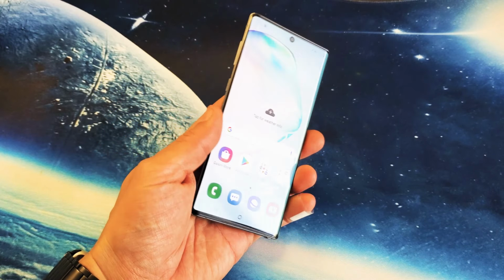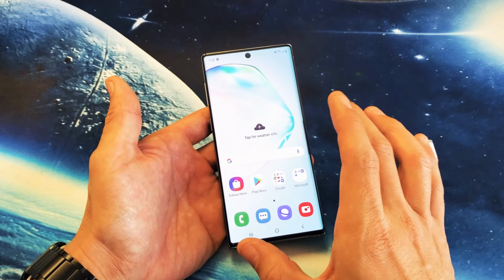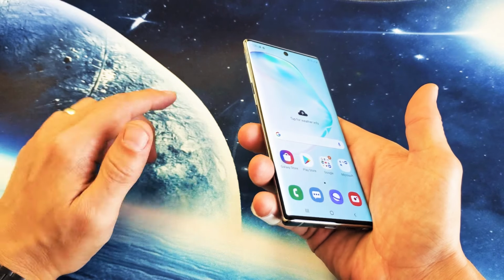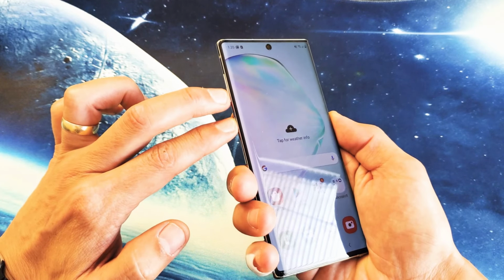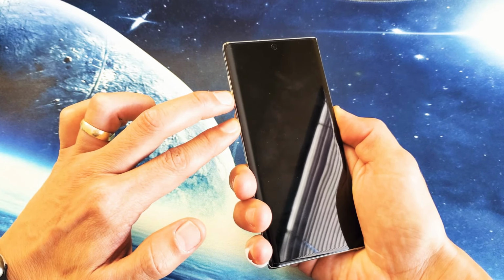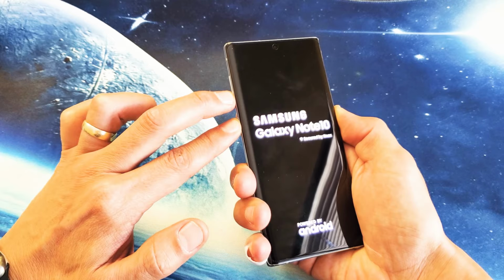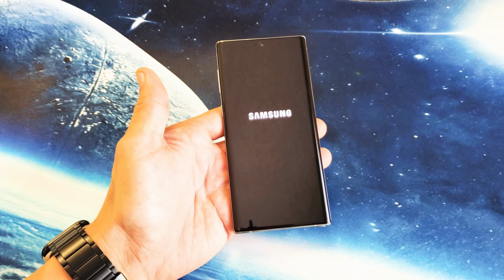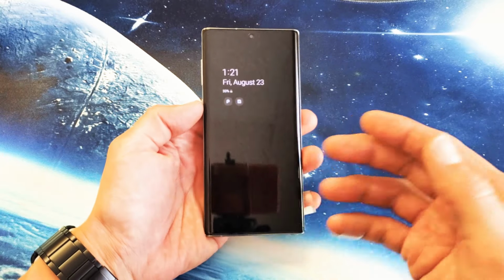Galaxy Note 10 & 10+: Frozen or Unresponsive Screen? FIXED!!!!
I show you how to fix a frozen or unresponsive screen on the Samsung Galaxy Note 10 & Note 10 Plus. Hope this helps.

Samsung Galaxy Note 10 & 10 Plus Factory Unlocked Cell Phone